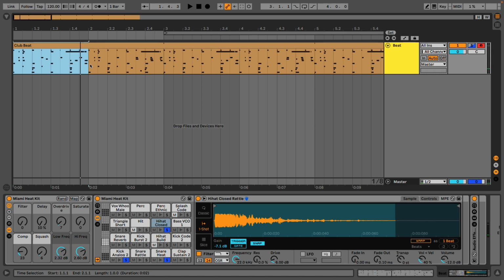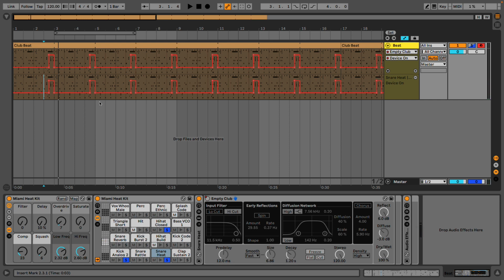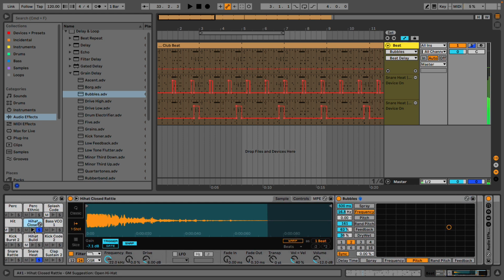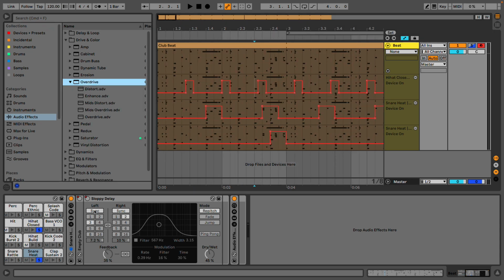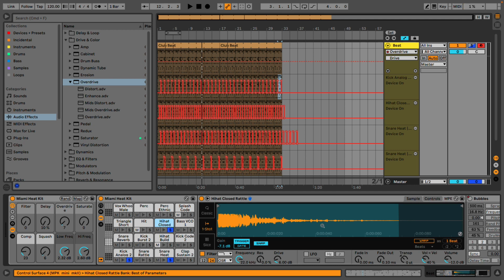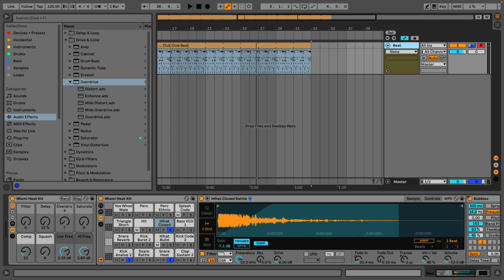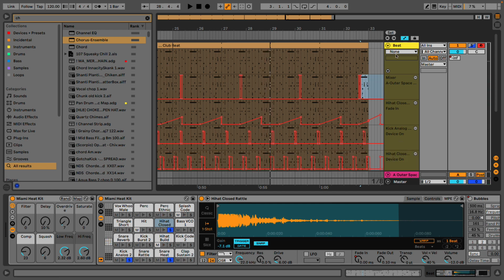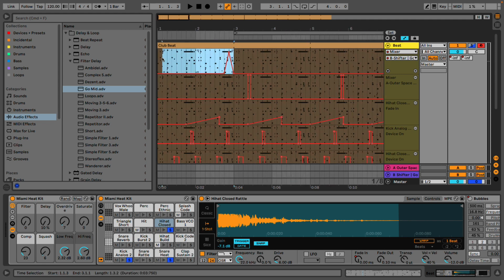2.5 Polyrythmic Automation